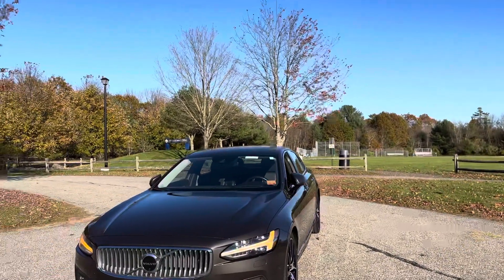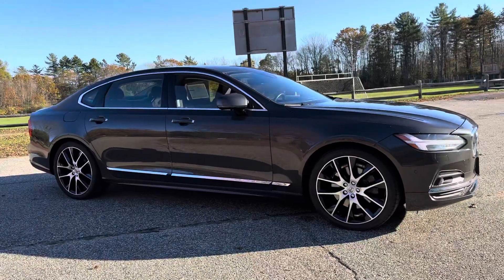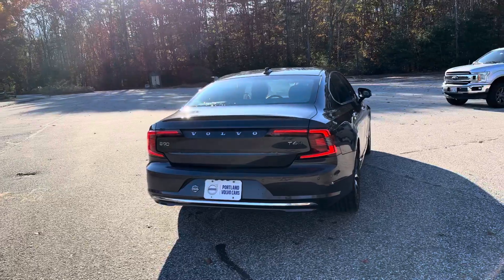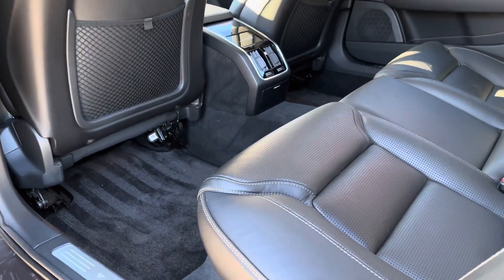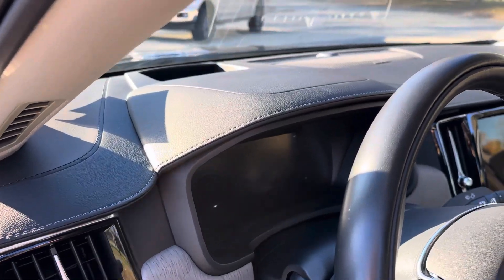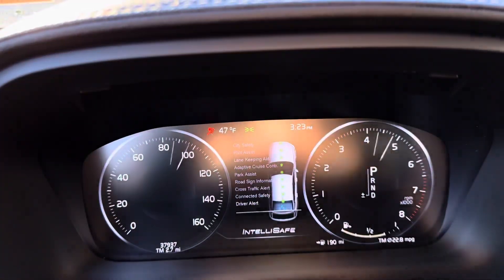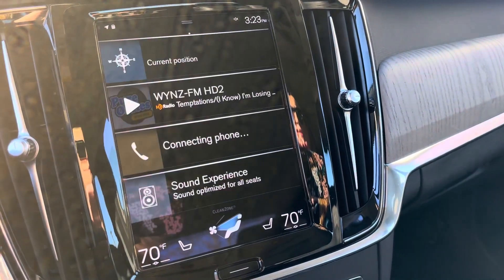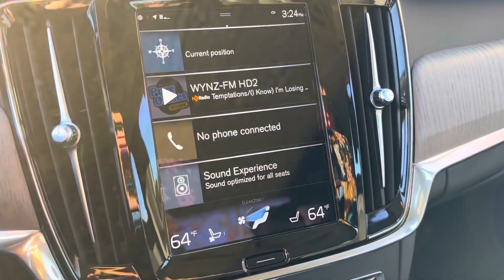2021 Volvo S90 T6 Inscription / Walkaround with Heather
Beautiful Platinum Grey Metallic 2021 Volvo S90 T6 Inscription available for immediate delivery at Portland Volvo in sunny Scarborough Maine.
Includes:
Advanced Package, Power Operated Trunk Lid, Graphical Head-Up Display, 360 Camera,
20" 8-Spoke Silver Diamond Cut Alloy Wheels, Climate Package, Heated Windshield Wiper Blades
Heated Rear Seats, Heated Steering Wheel, Park Assist Pilot